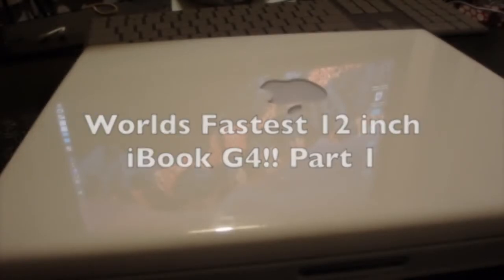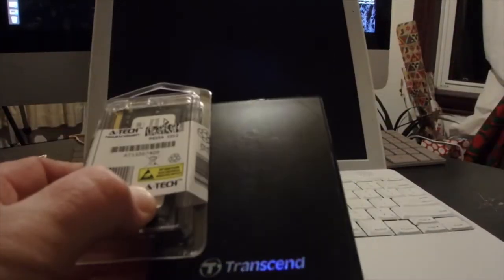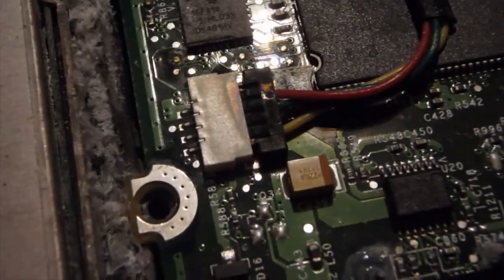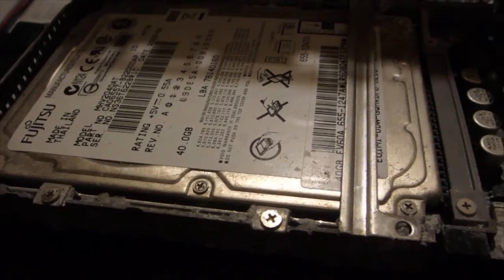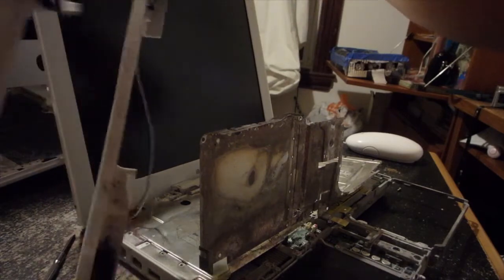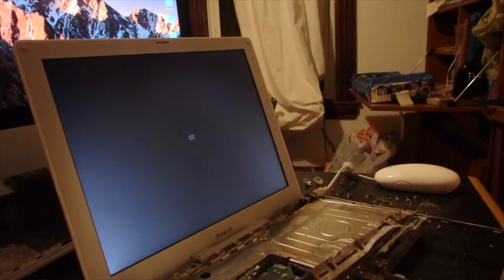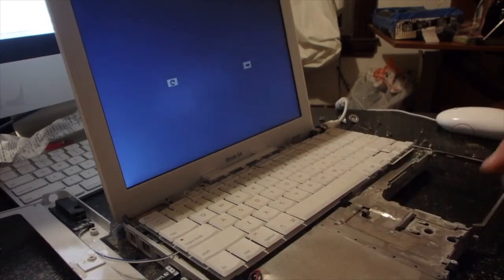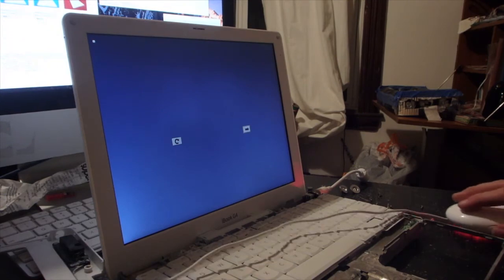Worlds Fastest 12 inch iBook G4 - Part 1 Ala IMNC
Will there be a part 2? Not sure, but figured I'd get up what I had here anyways and you can see the MASSIVE water damage in this poor G4

Interested in helping to make these videos possible? Feel free to donate and any funds will be used to improve, audio, video and production!  See 'about' on my channel for details

Videos recorded with a Garmin Virb or Olympus TG-850 or Nikon D90.